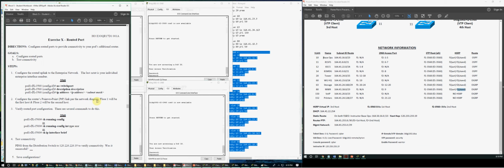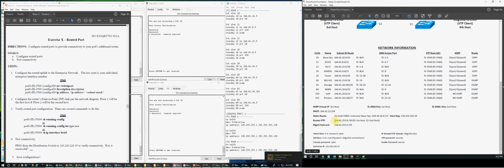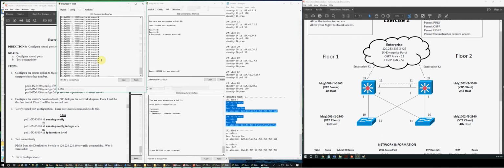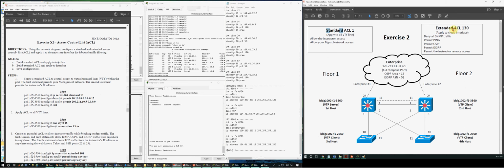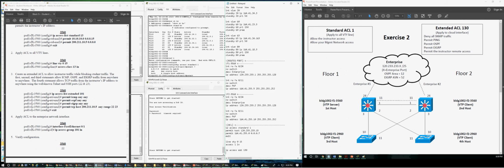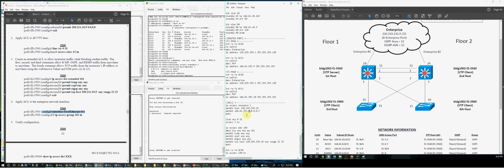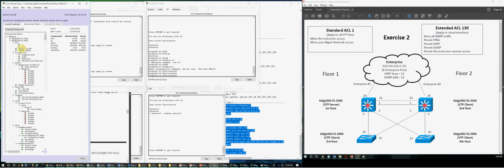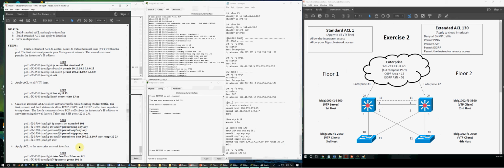Video-5 EX2 SETUP Ex 10 11